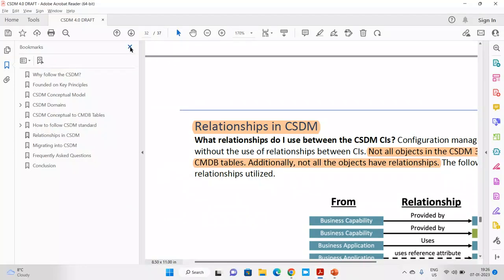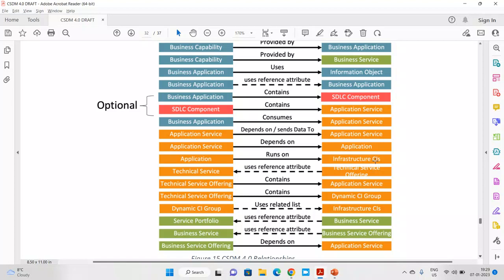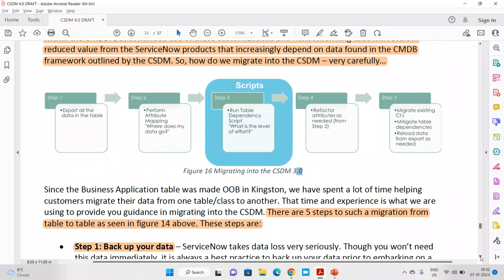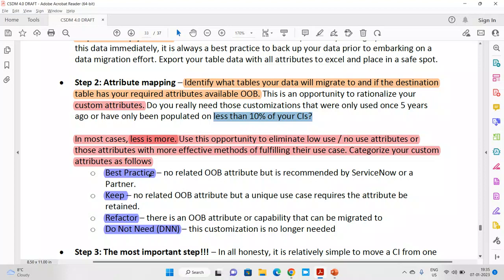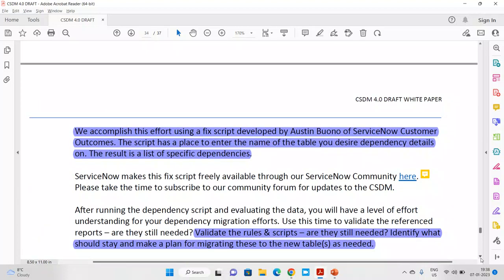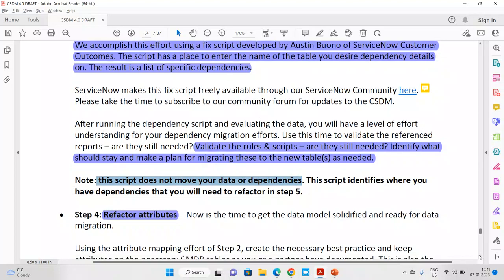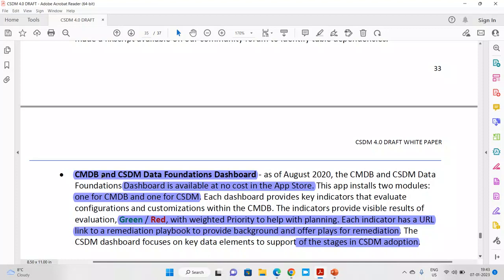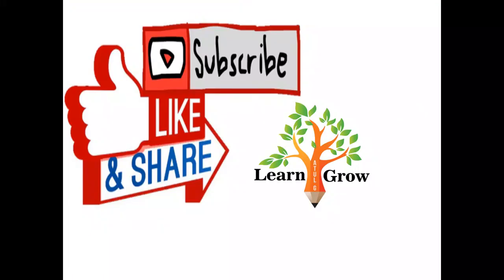CSDM 4.0 - Day 12 -Migrating into CSDM - Series Closure - Learn From Functional Consultant